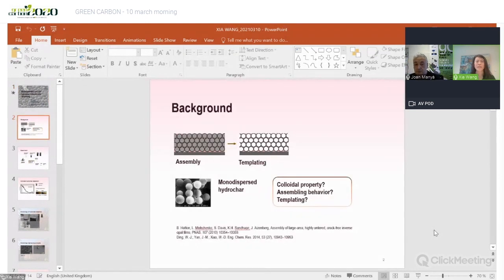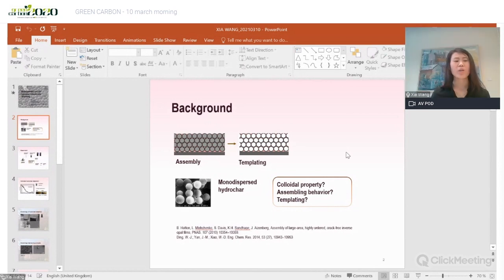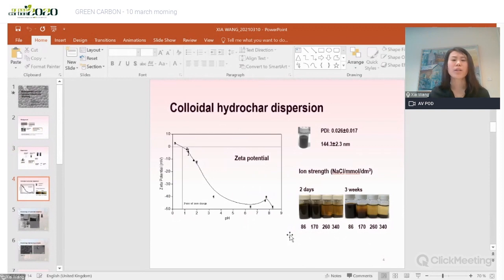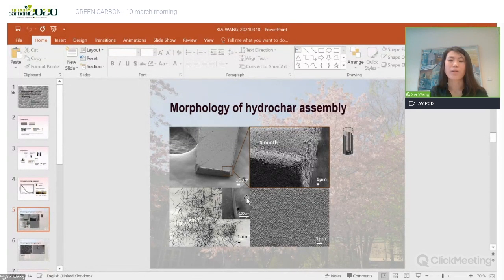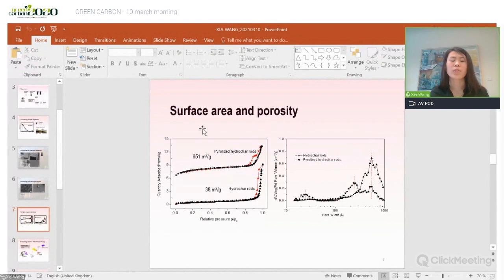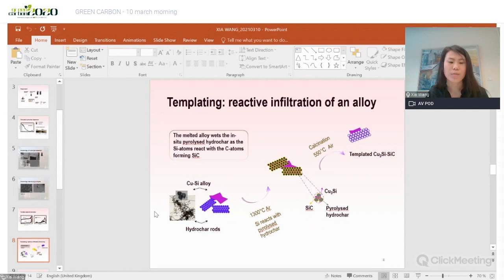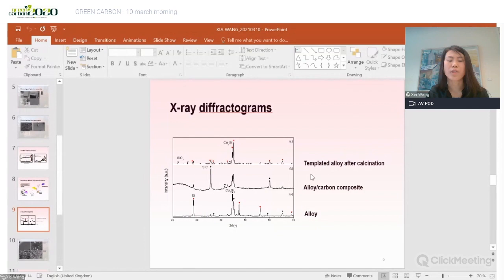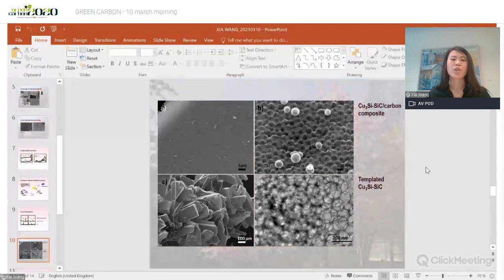Presentation ESR 8 (Xia Wang)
Event: GreenCarbon 2020 (International Symposium on Functional Biomass-derived Carbon Materials), 9-11 March 2021.
Topic: Macroscopic rods of self-assembled monodispersed colloidal hydrochar and related templated SiC and Cu7Si2.